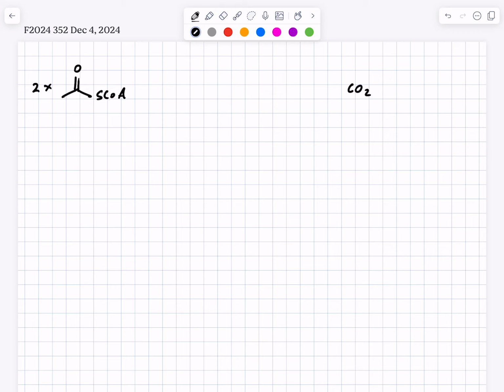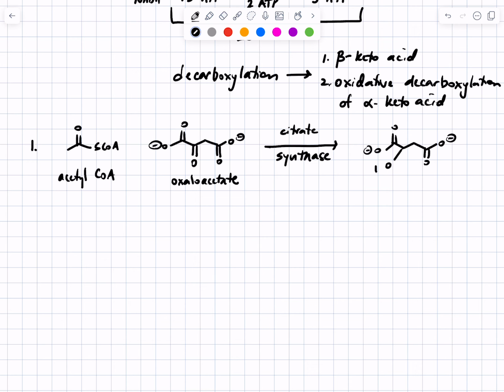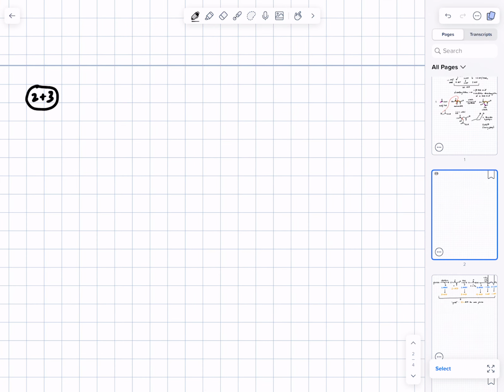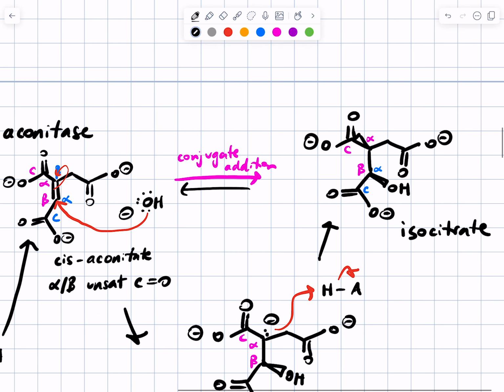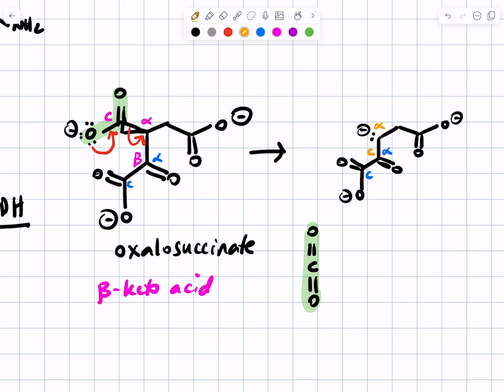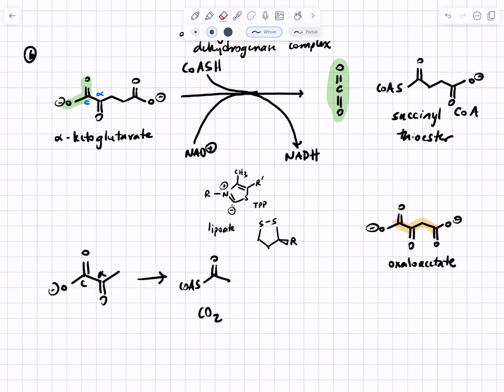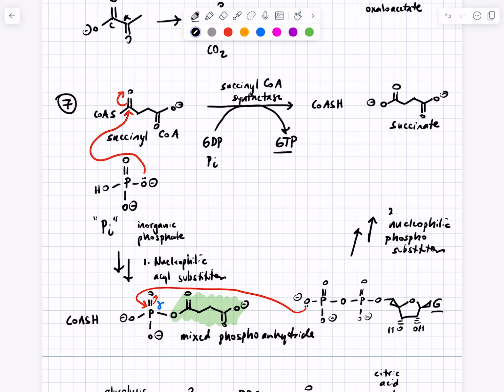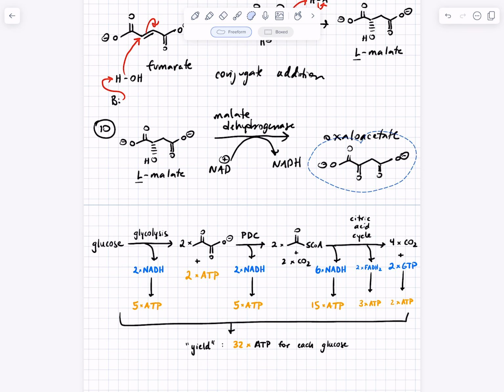F2024 352 L38 Chapter 27 Dec 4